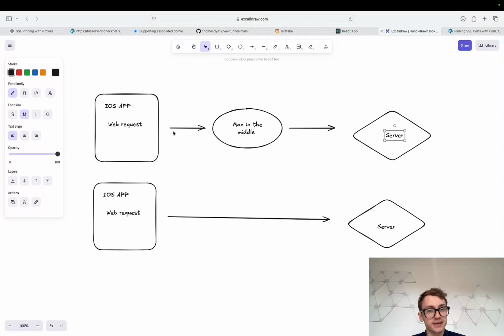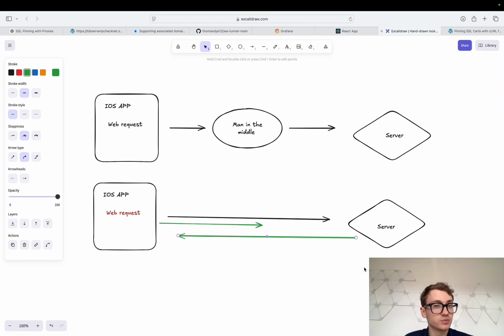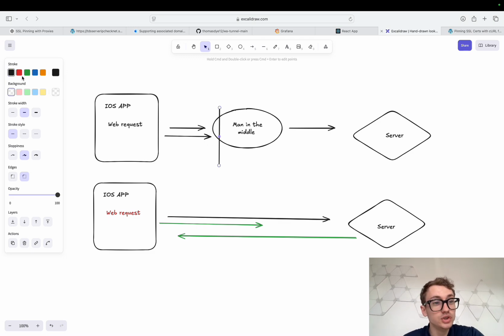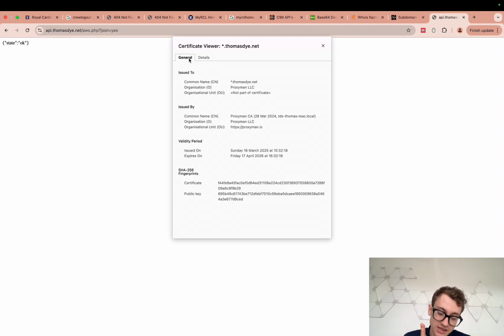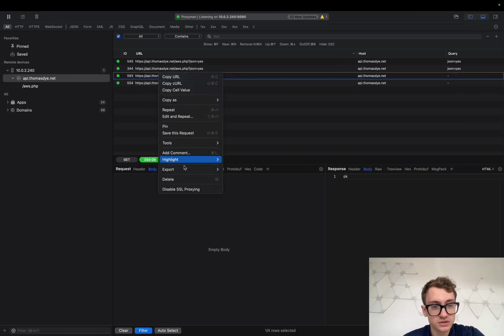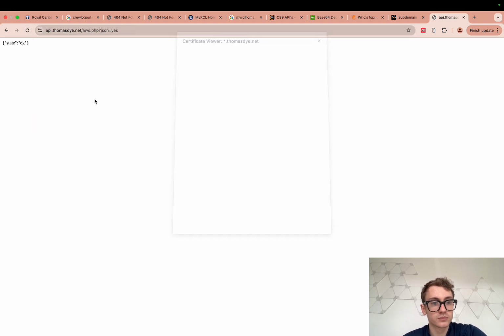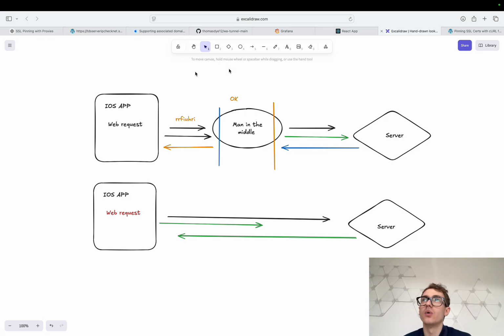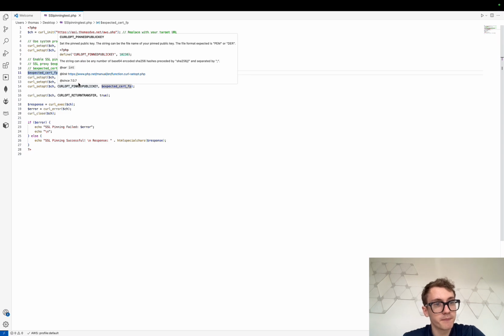SSL Pinning Explained: Stop Man-in-the-Middle Attacks!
Ever wonder how banking apps prevent spies from snooping on your data? It's often SSL Pinning, and in this video, I break down exactly what it is, how it works, and why it's crucial for app security.